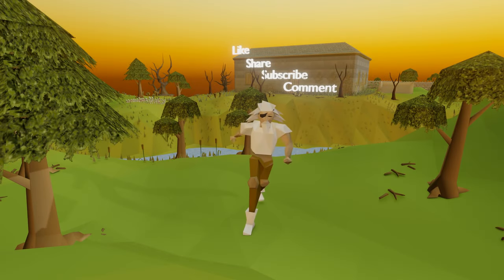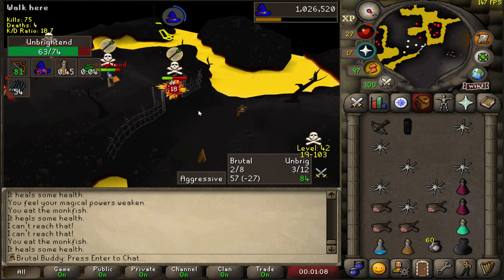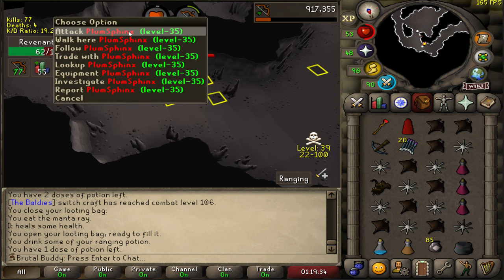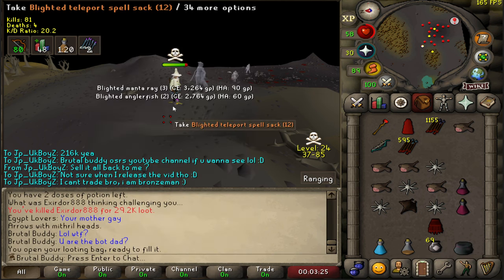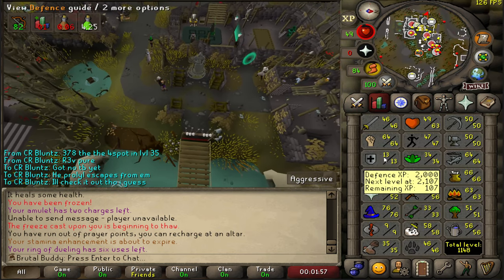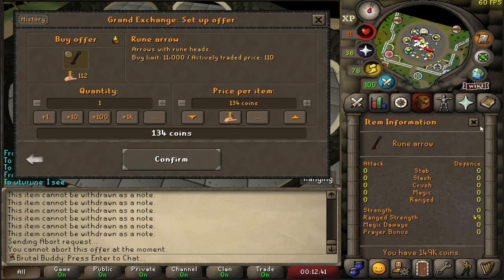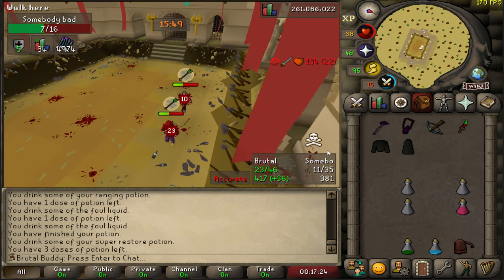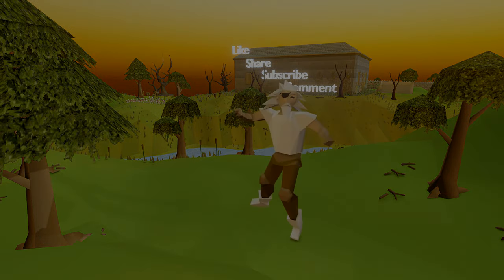Vannaka finally thought that I am capable of controlling the power of it | Bronzeman Mode #6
In the sixth episode of the series going back to the Revenant caves. We are also unlocking and imbuing the Legendary Slayer Helm!
Watch the video to see exactly what is happening!